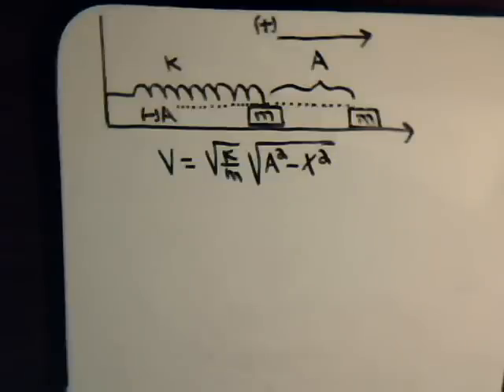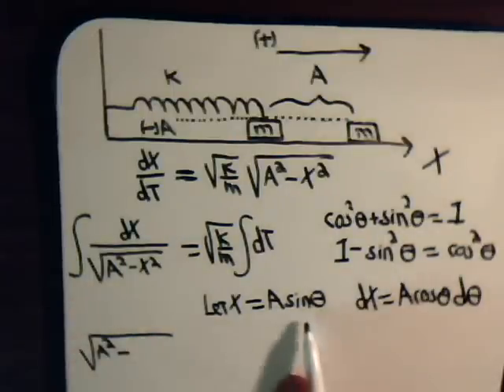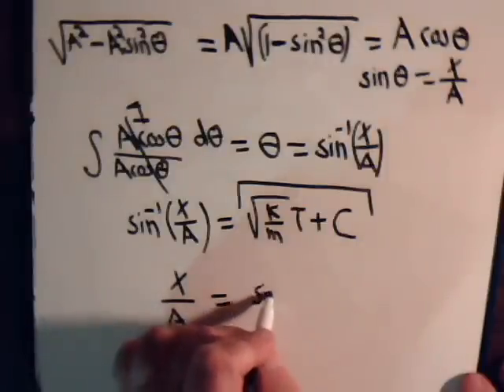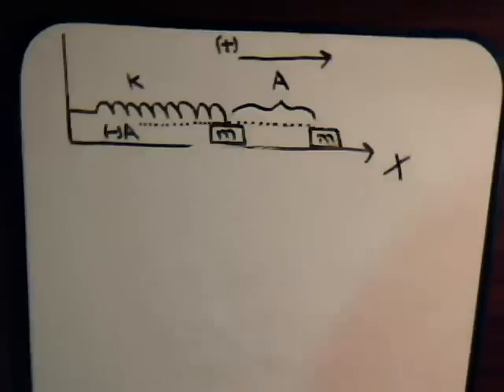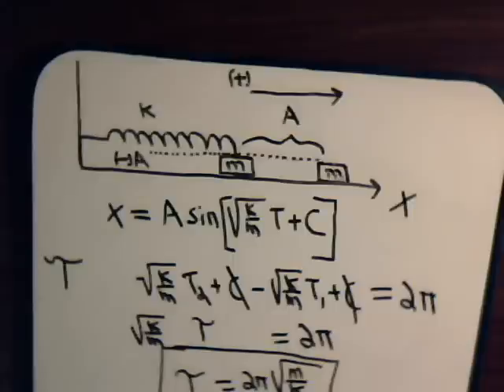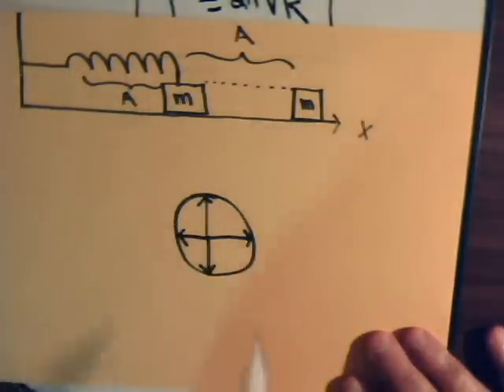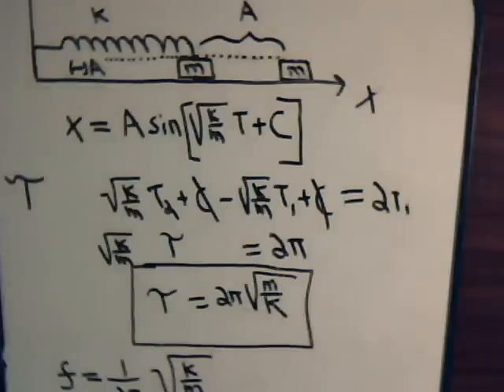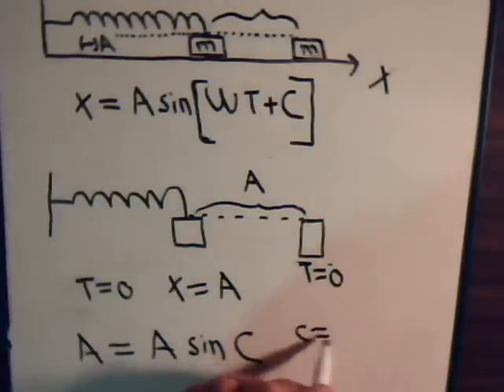Analytical Mechanics Video #7: Simple Harmonic Motion - Energy & Motion Part 2